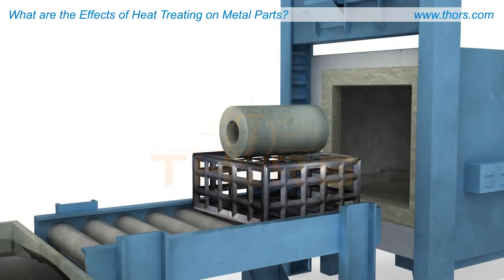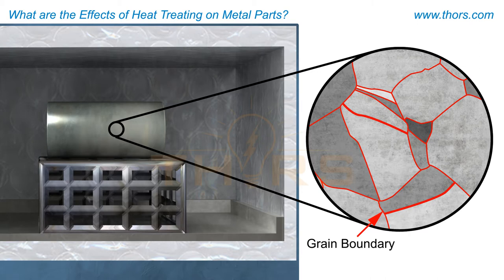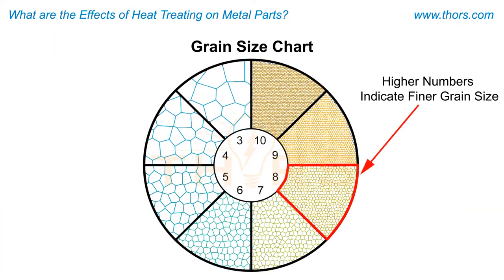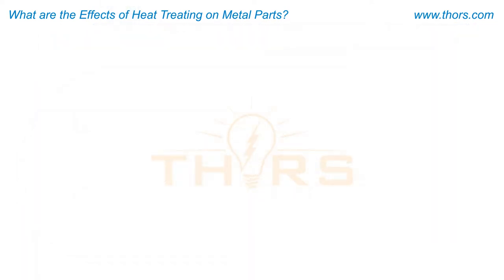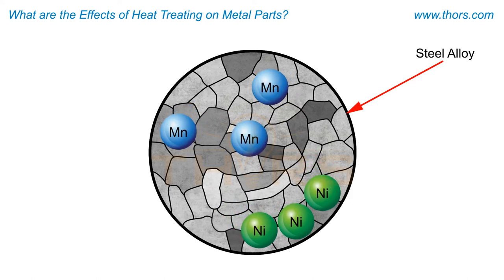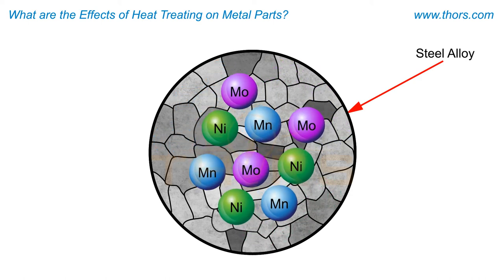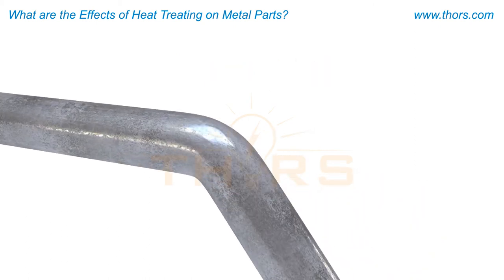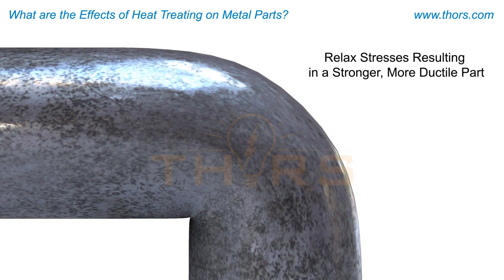What are the Effects of Heat Treating on Metal Parts? Heat Treating Testing & Defects Course Preview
What are the effects of heat treating on metal parts? Find out in this preview for the Heat Treating Testing and Defects course from THORS eLearning Solutions.